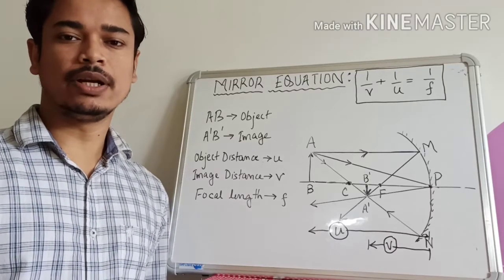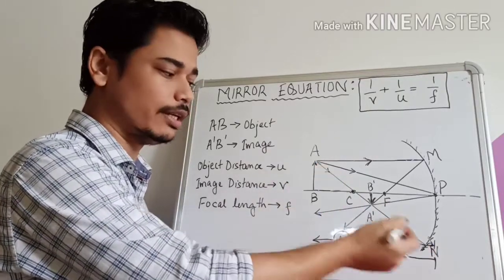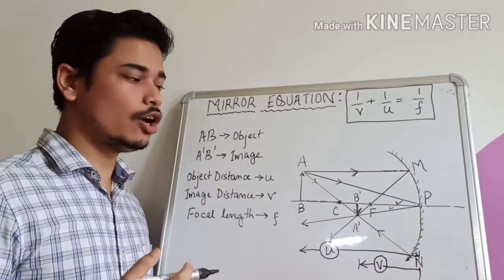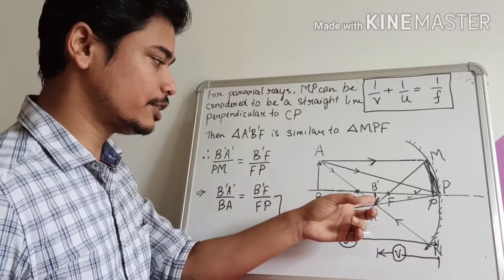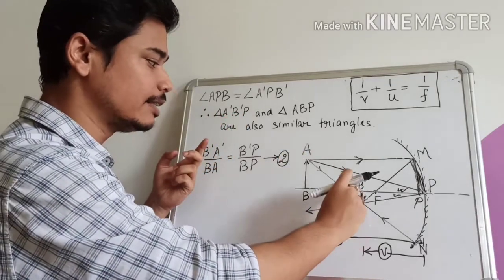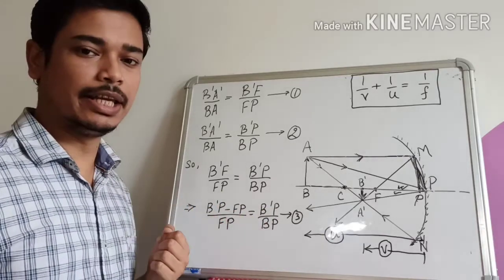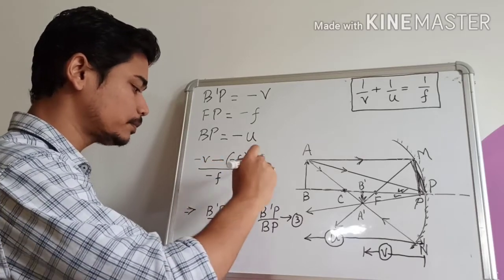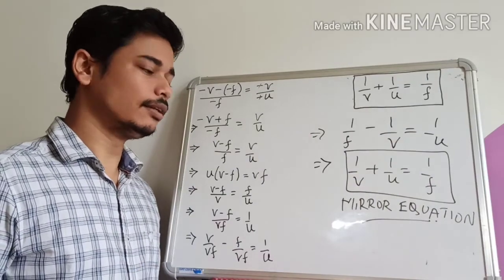RAY OPTICS for Class 12 # by AJB # Part 2 - Mirror Equation